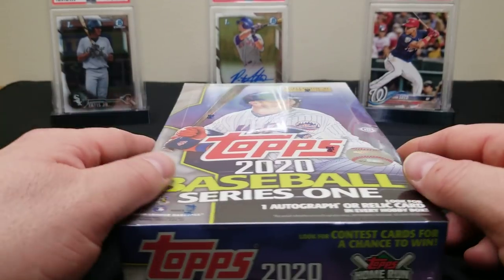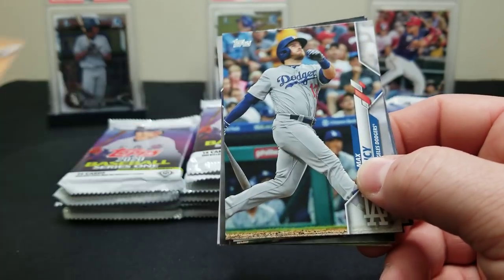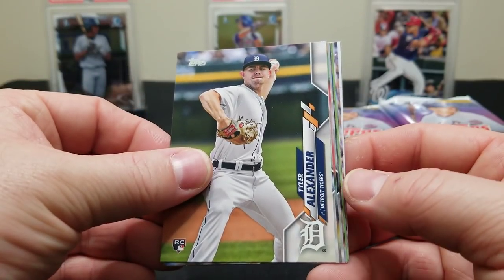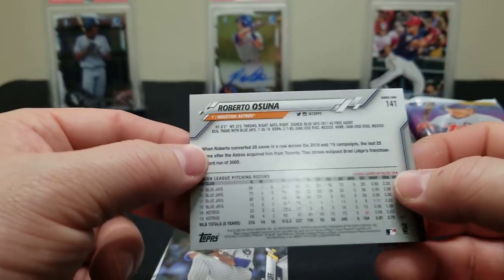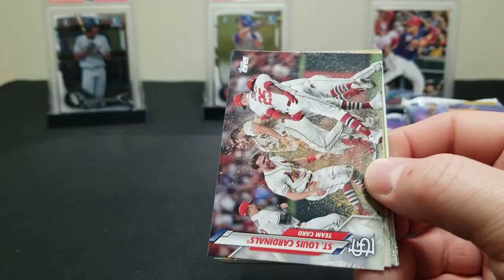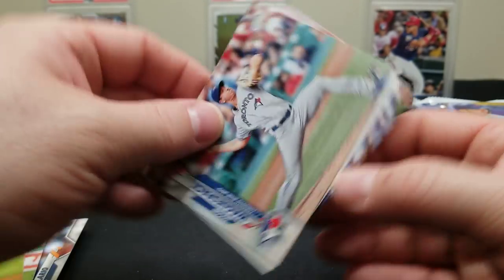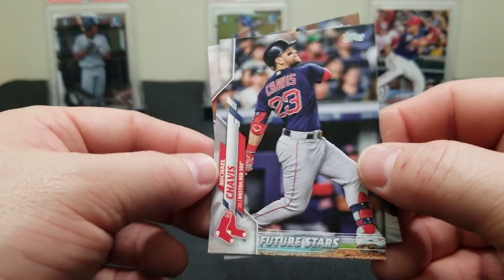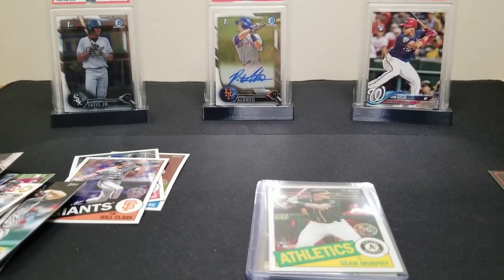2020 Topps Series 1 **FIRST LOOK**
Today we got our hands on a couple of boxes of 2020 Topps Series 1 and we wanted to give you all an up close first look at this year's first flagship release! Let us know what you guys think about this rookie class as well as the overall design? We hope you enjoy the video and as always thank you for visiting our channel!